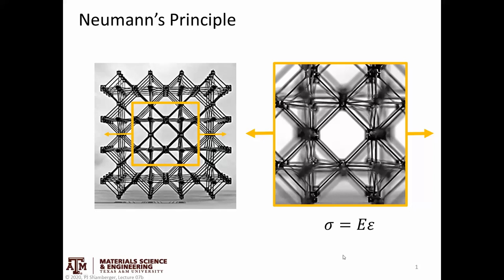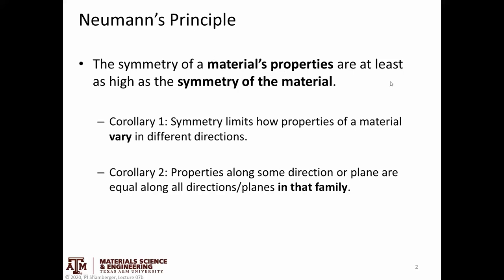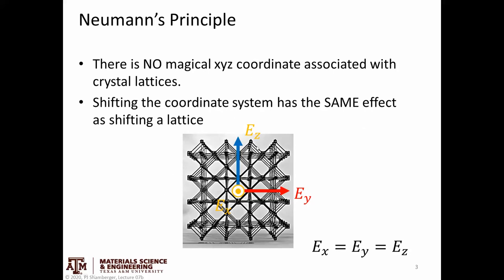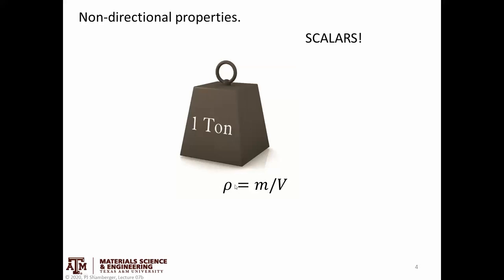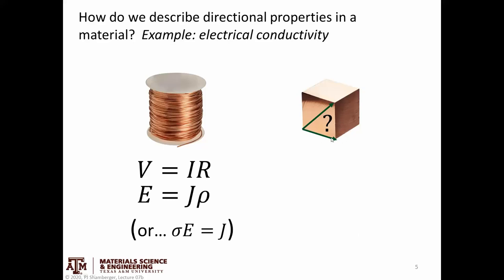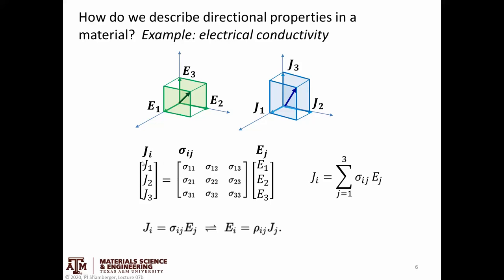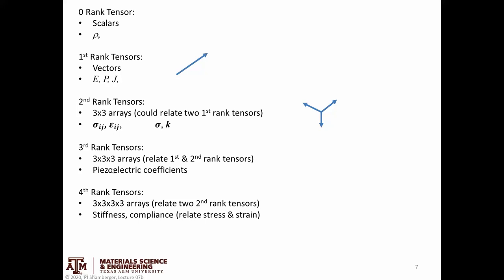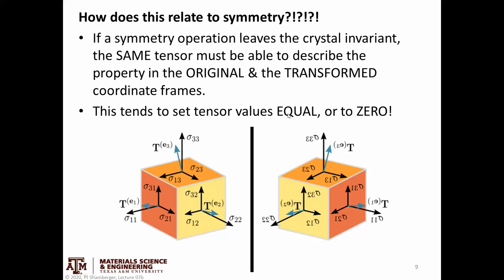Neumanns Rule pt 1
Derivation of Neumann's Rule: The symmetry of the properties have at least the symmetry of the structure